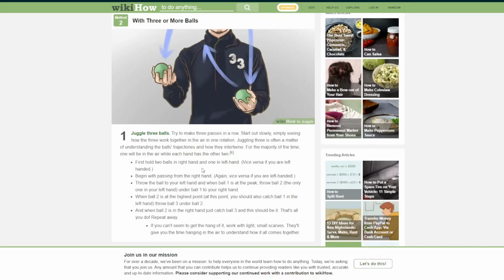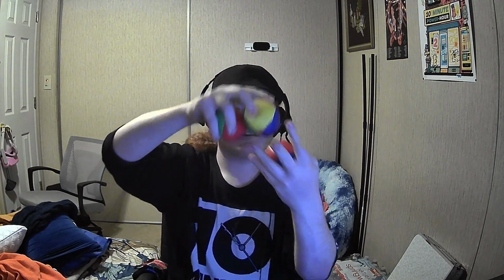Learning to Juggle Day 2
Throwin' three motha-flippin balls!